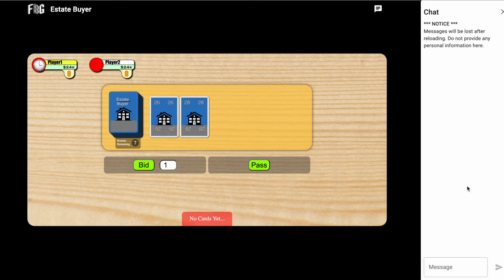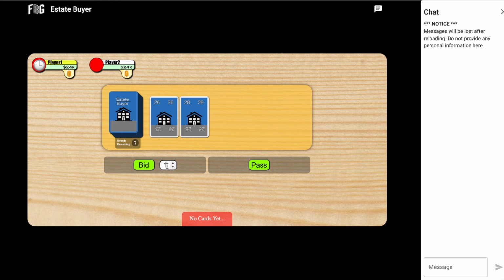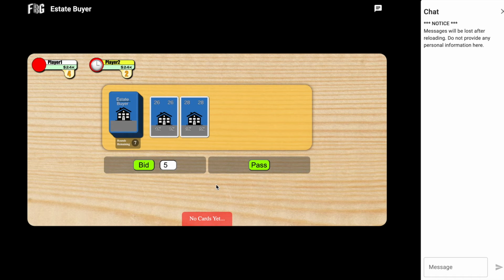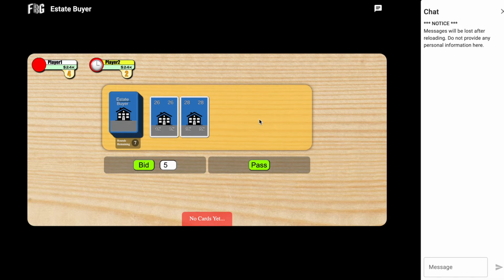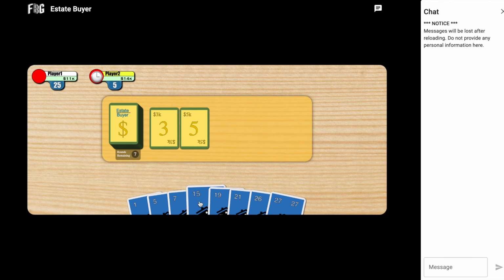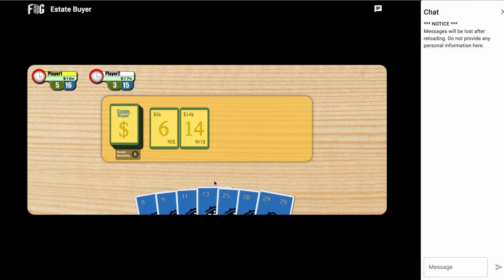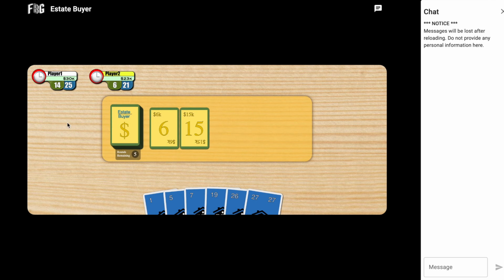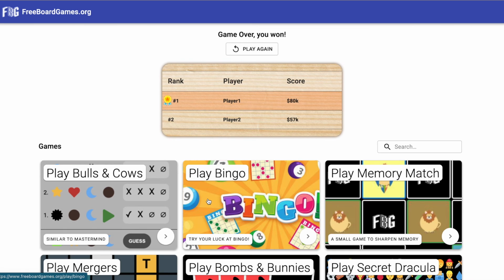Spring 2021 Part 2 Estate Buyer (2)